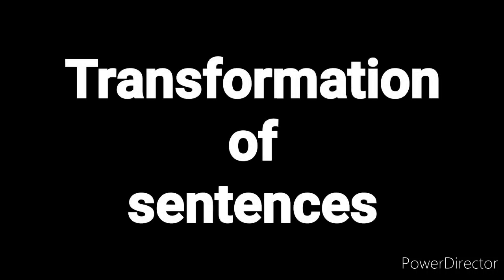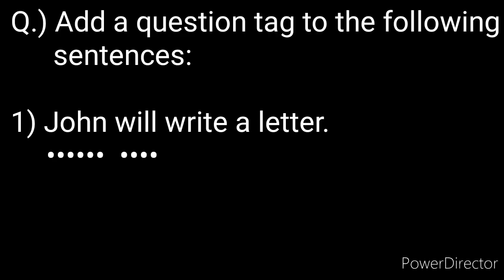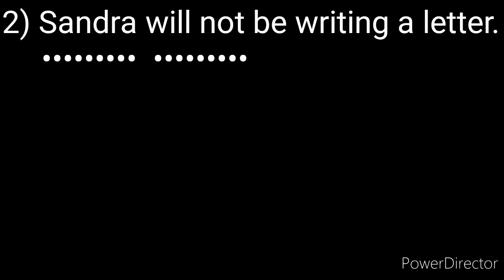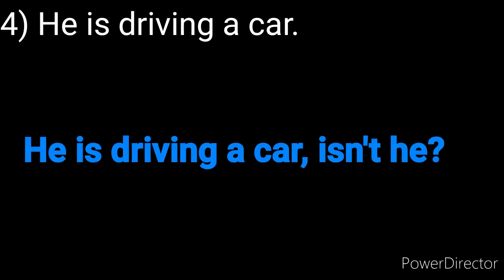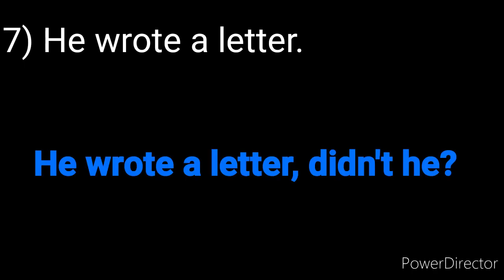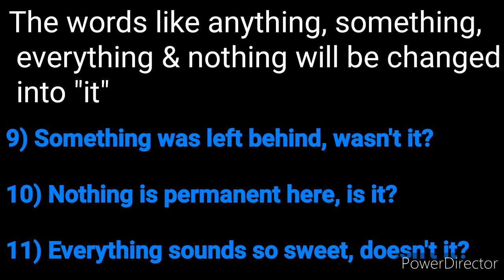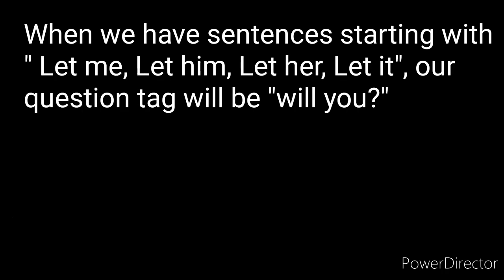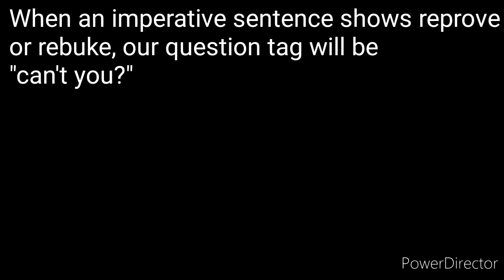Adding a Question Tag ( English Grammar )